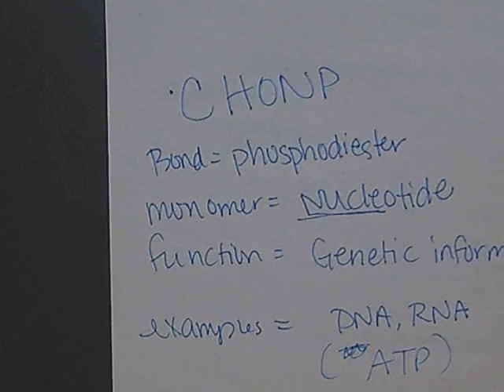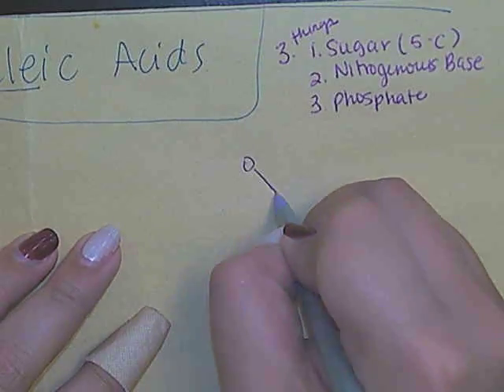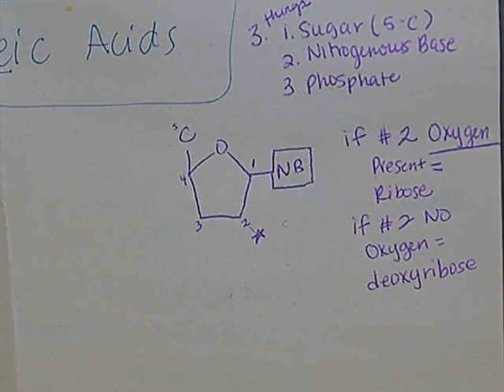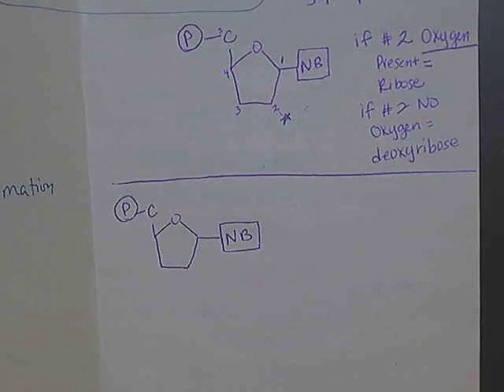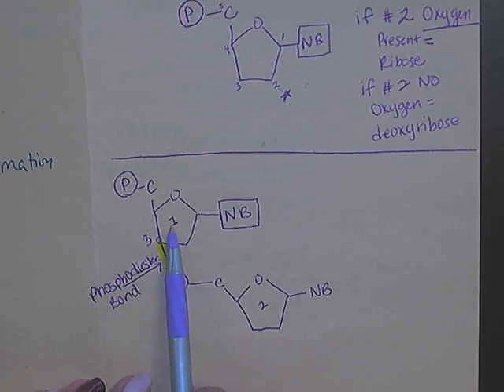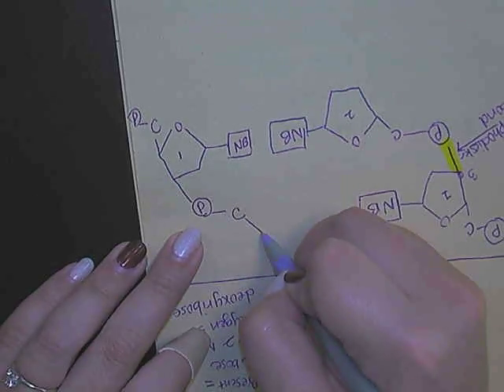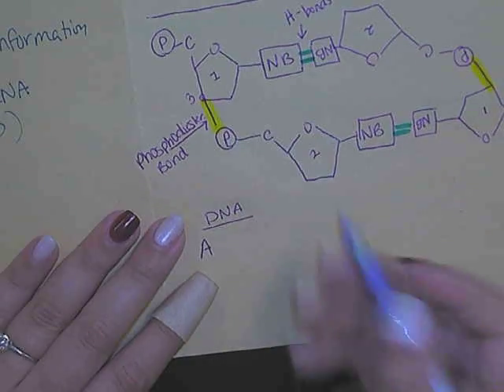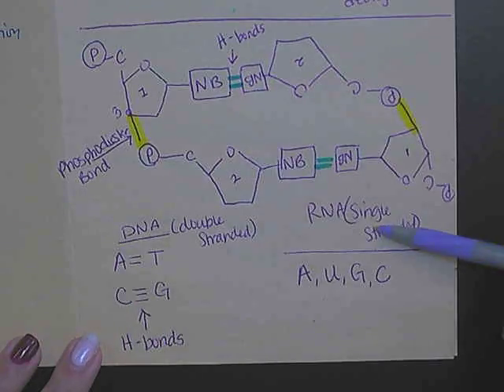2016 Notes Nucleic Acids